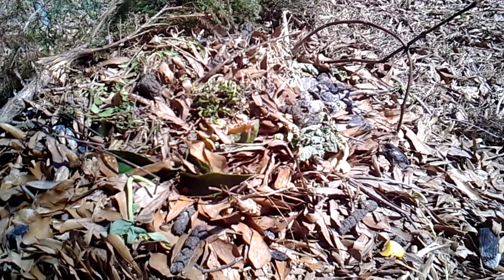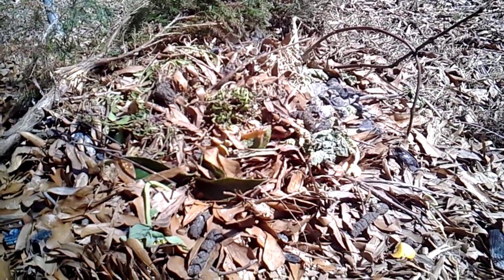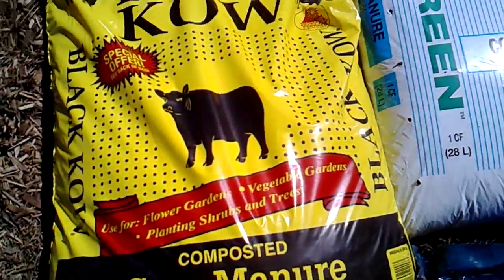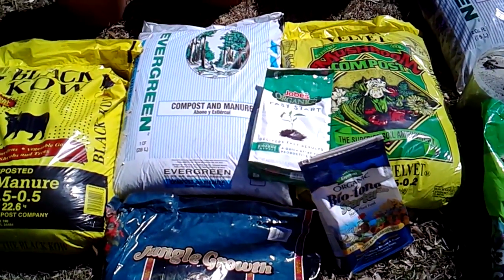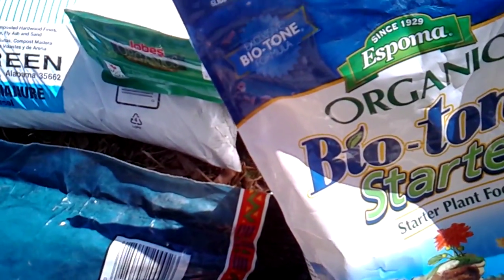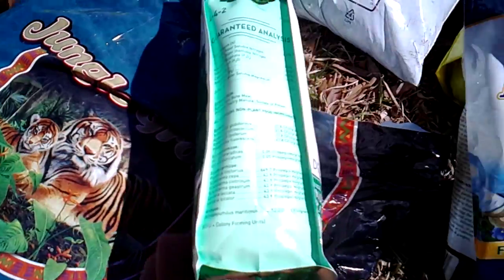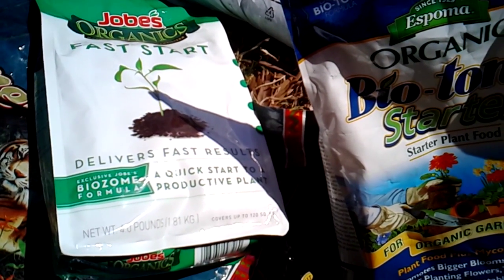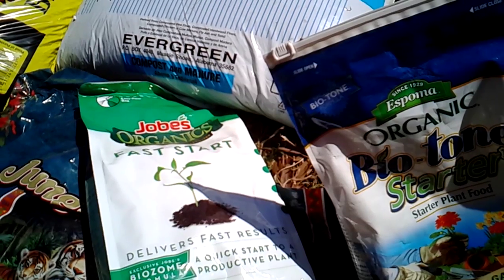Quick Affordable Super Soil Mix and Building Microbial Communities for More Fertile Soils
The best farmers don't cultivate crops, they cultivate the microbiology of the soil!

Super Soil example Recipe:
1.  50+% organic compost (can be homemade preferably, but there are good organic composts on the market, or check with your local county extension office, landfill, and/or recycling center.
2. 10% pre-compost (can be fresh leaves, twigs, straw, wood chips, hay, grass clippings, coffee grounds, egg shells, cardboard (no ink), etc.)
3. 10% drainage and air capacity (can be pebbles, perlite, sand, vermiculite, small rocks/stones, broken terra cotta clay pot pieces, etc.)
4. 15% natural fertilizer (worm-castings, fish, kelp, seaweed, bone meal, blood meal, feather meal, cottonseed meal, manures: chicken, cow, horse, rabbit, alpaca, etc.)
5. 15% high quality potting MIX. (Not potting soil or garden soil)
6. Small amount of microbe-based starter to supply beneficial bacteria + fungi (rhizobacteria, trichoderma, other microbial fertilizer, compost accelerator, urine, etc.)

You can mix the above ingredients together, or lasagna garden in layers.  If layering, keep pre-compost and drainage materials near the bottom and potting mix on the top.  Water in with compost tea!

How to make your own soils for container gardens, raised beds, or for amending in-ground gardens.  Focus on organic matter and building strong well-connected microbial communities to promote nutrient dense soils with high-bioavailability nutrients for your plants and for you, which is something money can no longer buy...